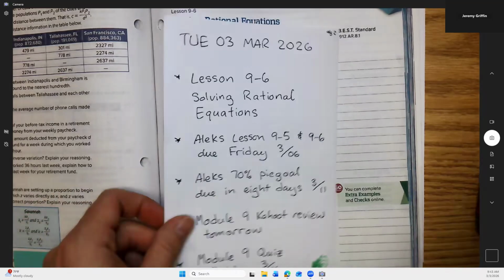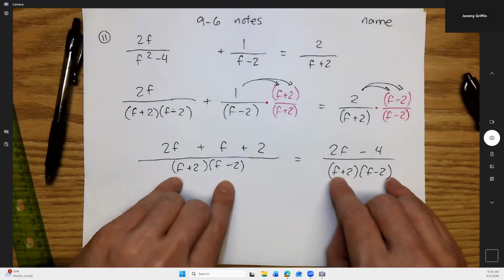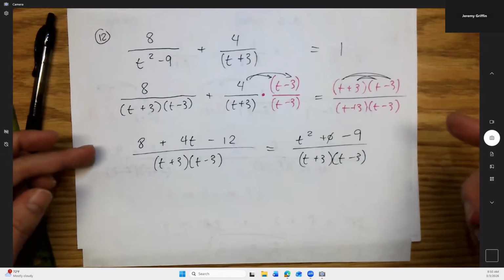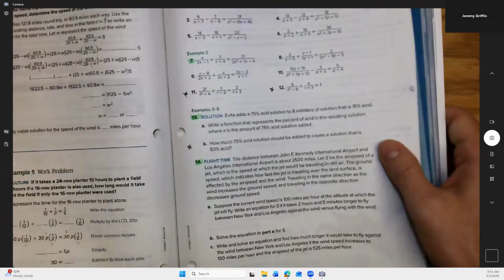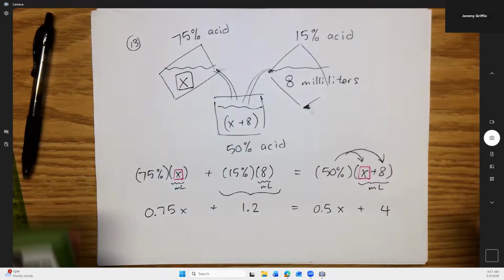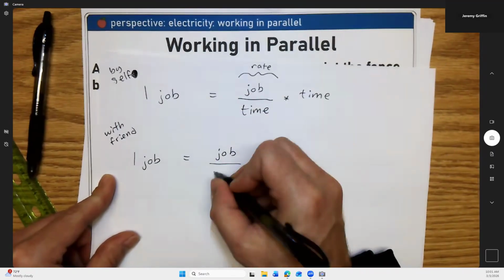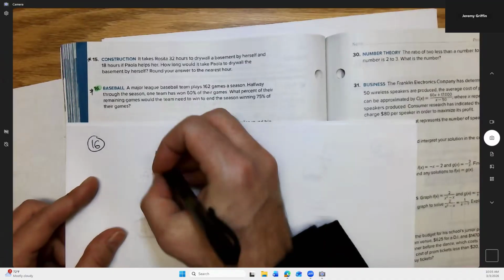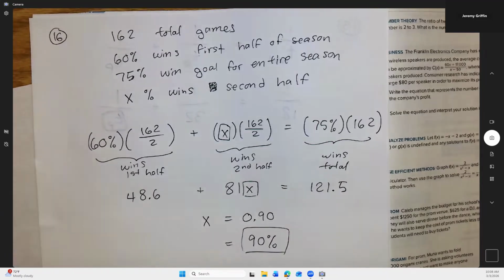2026 0303 - Algebra 2 Day 127 - Lesson 9-6 Solving Rational Functions